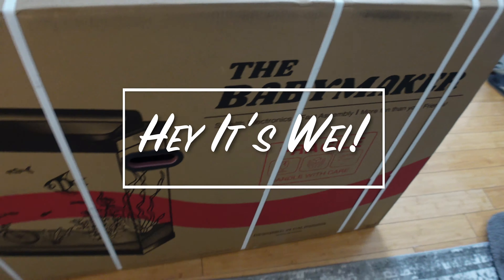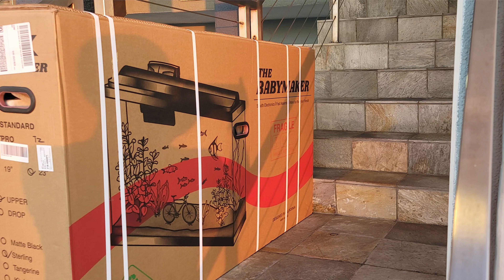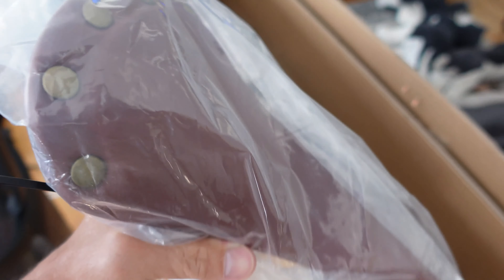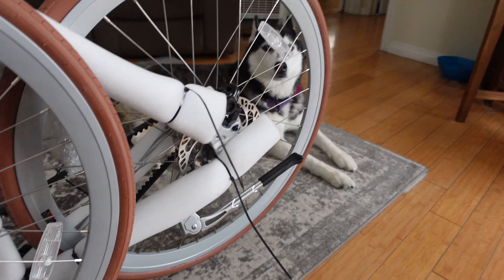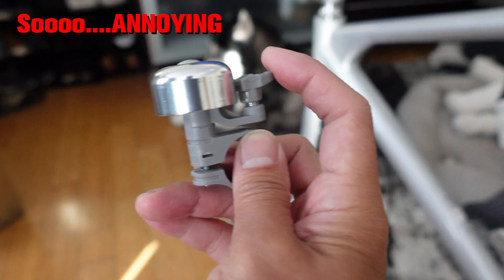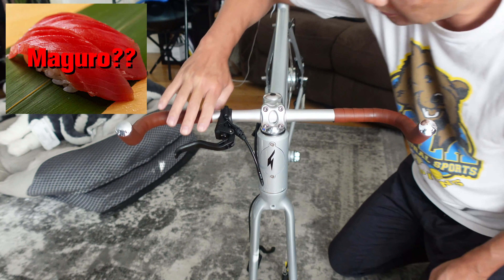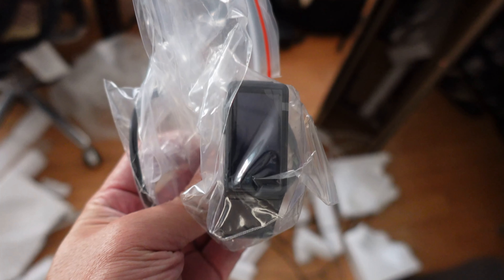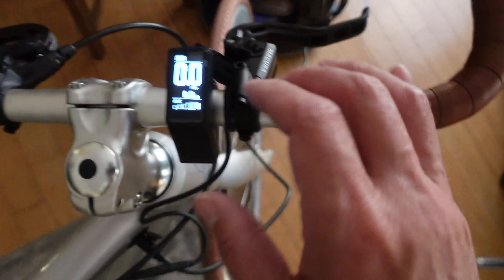Vlog #6 - The Babymaker by FLX | An Indiegogo Purchase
I'm a bit of an Indiegogo Junkie..I find crowdfunding a bit addicting. Especially for new ideas and concepts that I believe in or am curious about. The Babymaker by FLX is the first of its kind that I've ever purchased and so this vlog is about me unboxing and assembling this cool new gadget! ;)

And yeah...I'm also behind in my very own Vlogging Challenge that I'm running.  But I'm still doing it!